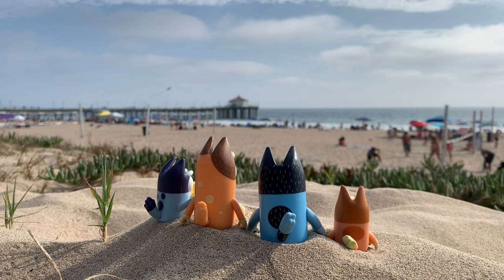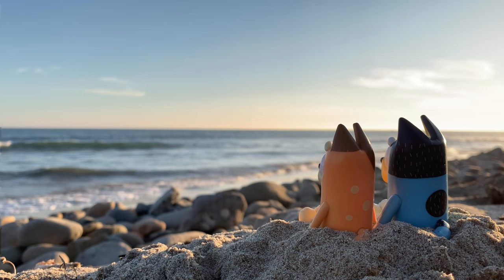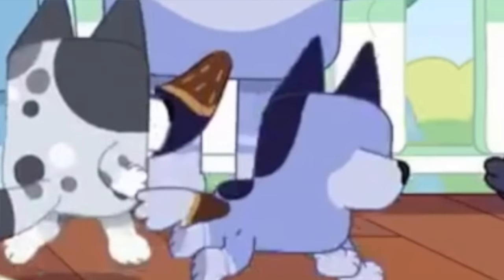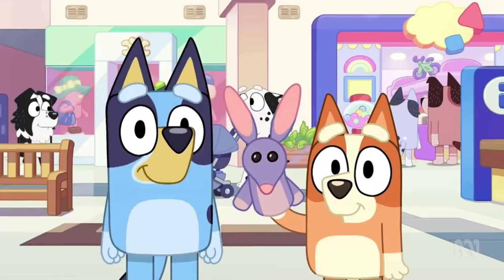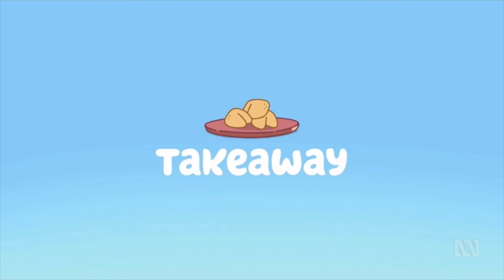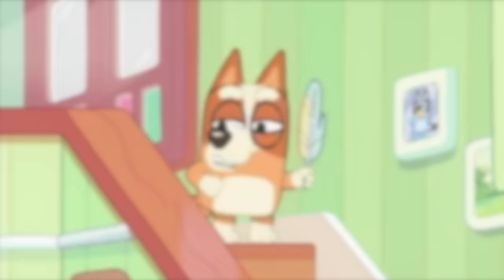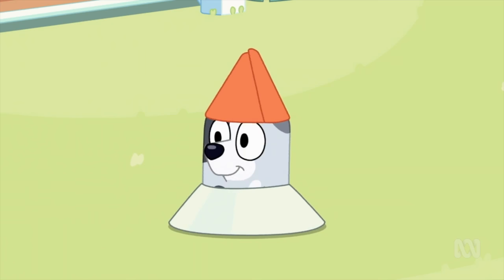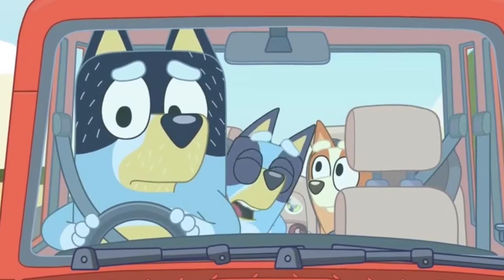Animation Errors in Bluey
This video is an analysis on the original source, and cannot be used as a substitute for viewing the original episodes. Please support the official release!